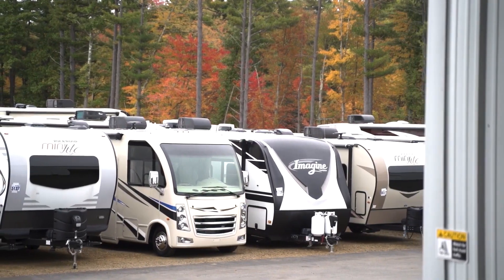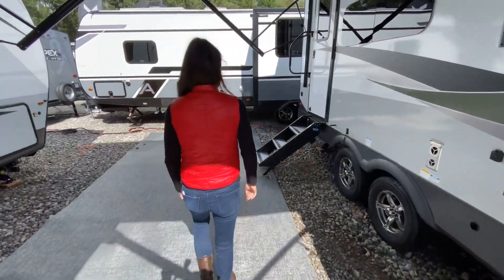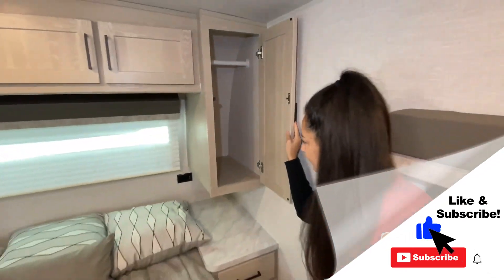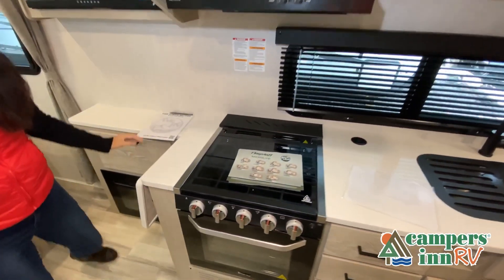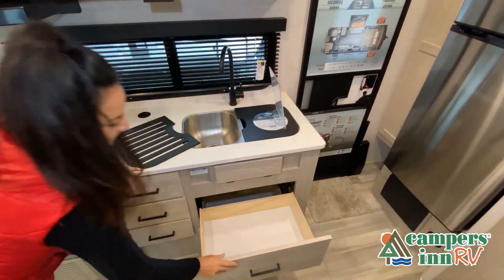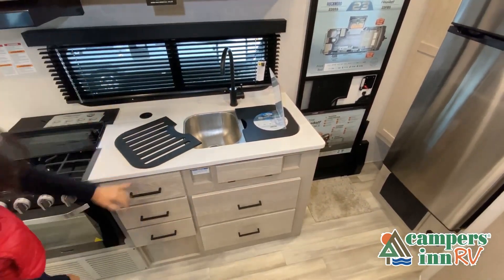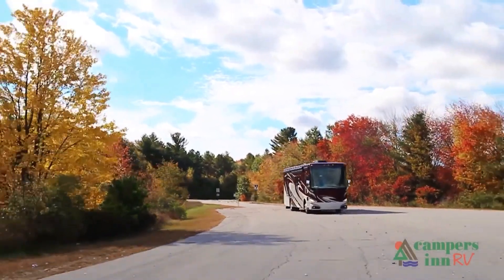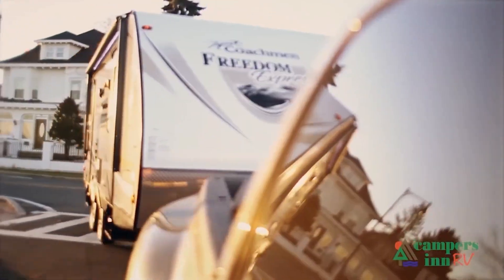Forest River-Flagstaff Micro Lite-22FBS - by Campers Inn RV – The RVer’s Trusted Resource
Forest River Flagstaff Micro Lite travel trailer 22FBS highlights:
67" Theater Seat
Queen-Size Bed
Pass-Through Storage
Fireplace
Entryway Closet
Make your vacations everything you've always wanted them to be with this Flagstaff Micro Lite travel trailer! A full bathroom with a radius shower, linen closet, and skylight will allow you to stay clean without having to find a public rest stop. There is also a three-burner range, a gas oven, and a 12 volt refrigerator will allow you to eat more than just fast food while you are away from home. You can even sleep just as comfortably as you do at home because the queen-size bed up front will provide peaceful dreams each and every night.
Each Flagstaff Micro Lite travel trailer by Forest River features laminated fiberglass sidewalls, sleek tinted frameless windows, and Azdel composite panels for added strength and support. You can easily tow these travel trailers with an SUV since they are so lightweight, and there is a power tongue jack for quick and easy set up. Some of the convenient amenities you will enjoy are the Teton All-In-One WiFi booster/LTE prep and antenna, the double battery boxes, Key-Alike locks, plus a Maxxair fan with a cover to keep the fresh air moving in your RV. You will love the modern look of the Newport Ash or Autumn Wood cabinetry, plus there are solid wood cabinet doors, solid surface kitchen countertops, and a Showermiser water saving system in the bathroom. Choose a Flagstaff Micro Lite travel trailer and you won't be disappointed!

36 Locations and Growing!
        ARIZONA
        ALABAMA
        Madison, AL
        DAKOTAS
        Bismarck, ND
        Minot, ND
        FLORIDA (NORTH)
        FLORIDA (CENTRAL)
        Leesburg, FL
        Ocala, FL
        GEORGIA
        Acworth, GA
        Macon, GA
        Savannah, GA
        Tucker, GA
        MIDWEST
        Collinsville, IL
        Davenport, IA
        Louisville, KY
        Naperville, IL
        Richfield, WI
        Troy, OH

        NORTHEAST
        Kingston, NH
        Merrimack, NH
        Raynham, MA
        Sewell, NJ
        Toms River, NJ
        Union, CT
        NORTH CAROLINA
        Kings Mountain, NC
        Mocksville, NC
        Raleigh, NC
        SOUTH CAROLINA
        Charleston, SC
        Conway, SC
        Myrtle Beach, SC
        PENNSYLVANIA
        Philadelphia, PA
        Pittsburgh, PA
        VIRGINIA
        Fredericksburg, VA